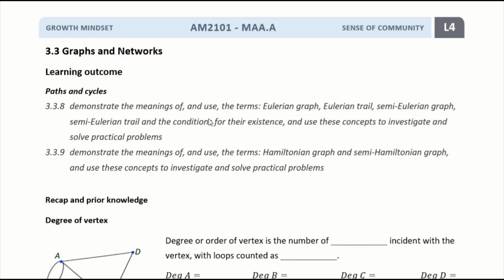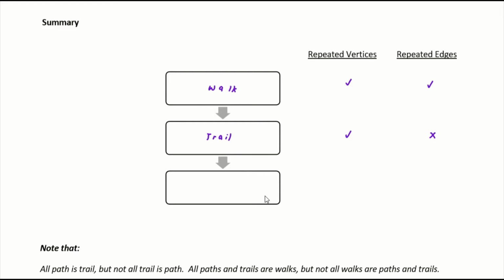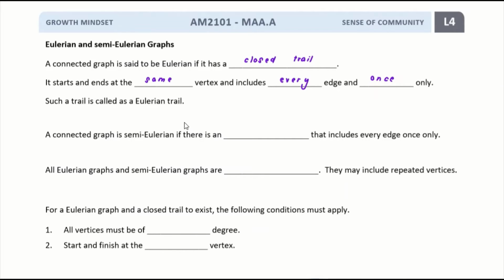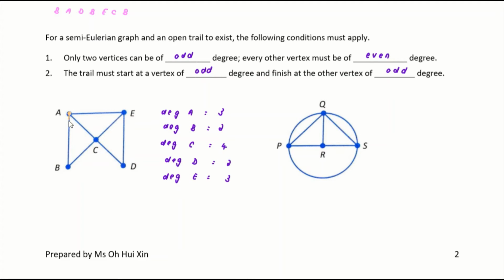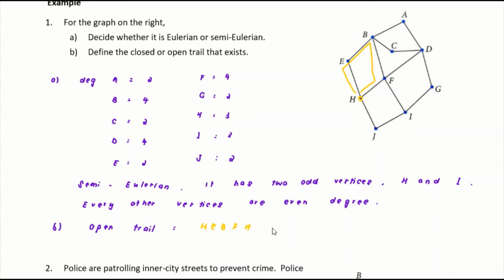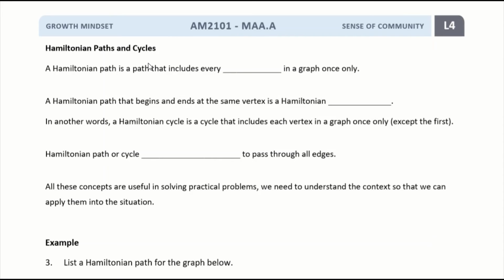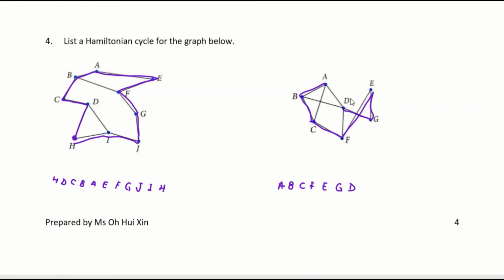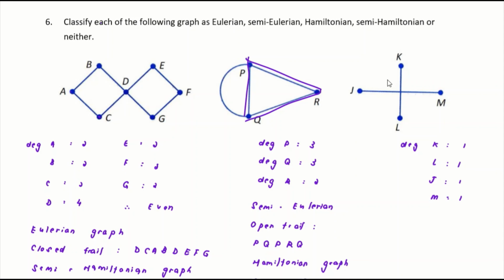[MAA] 3.3 D Graphs and Networks - Eulerian Trail, Hamiltonian Path and Cycle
00:00 Introduction and learning outcome
01:53 Prior knowledge 1: Degree of vertex
04:04 Prior knowledge 2: Traversability
07:58 Prior knowledge 3: Type of walk
12:29 Overview
18:38 Eulerian and semi-Eulerian graphs
35:56 Example 1
39:16 Example 2
48:08 Hamiltonian paths and cycles
52:15 Example 3
55:54 Example 4 (Apologies, mistake for 2nd graph, i forgot to end at the same vertex, it should be ABCFEGD*A*)
58:29 Example 5
1:02:30 Example 6 (Apologies, mistake for 1st graph, i forgot to end at the same vertex, it should be DCABDEFG*D*)